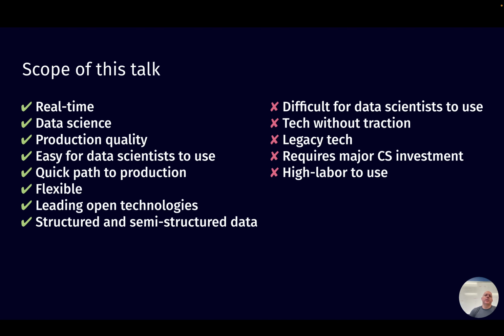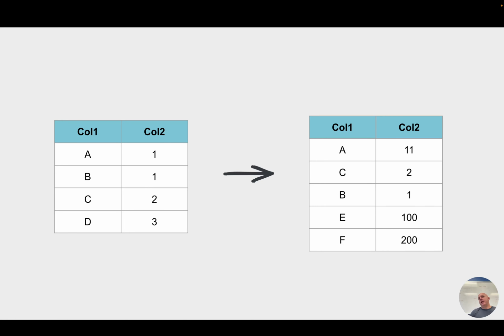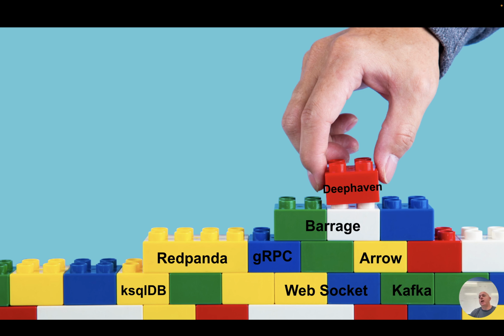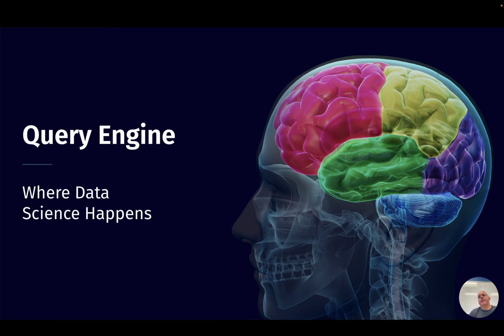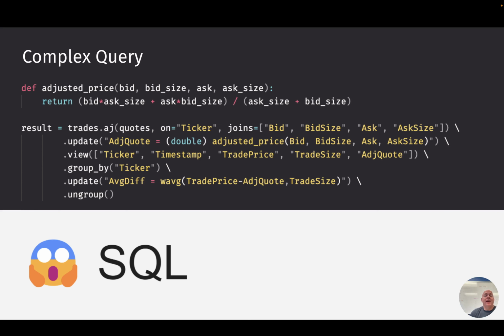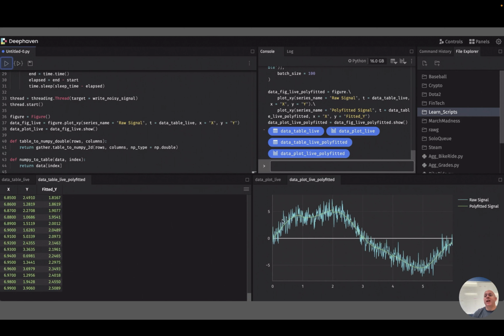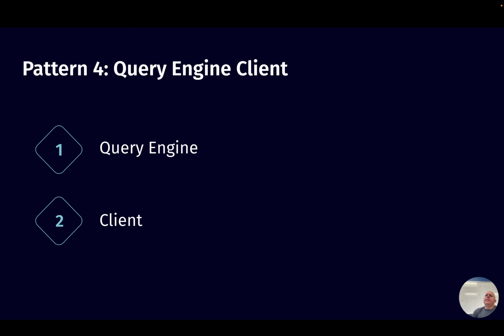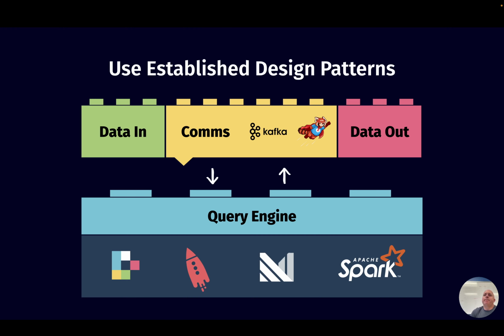Real-time data science made easy (ODSC talk)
By 2025, analysts estimate that 30% of generated data will be real-time data.  This is 52ZB of real-time data per year and is roughly the amount of total data produced in 2020!  Soon, almost every data scientist and data engineer will be working with real-time data.  The future of data science is real-time. Existing technologies for working with static data fail when applied to real-time data because they have no way to incrementally update calculations and visualizations.  To make such enormous volumes of changing data useful, we need a toolkit for managing data, performing data science, and visualizing results in real-time.  In this talk, we will explore production-quality, real-time data science using the current leading open, real-time technologies:  Kafka, redpanda, ksqlDB, Materialize, and Deephaven Community Core.

In his talk for ODSC, Chip Kent discusses:

- Key components needed in a real-time data analytics system and how to choose the best open options for your use case.
- Why are current static technologies, such as SQL and Pandas, unsuited to real-time data science? (Transactional DB vs streaming table)
- Design patterns for building flexible real-time workflows.
- Efficiently publishing real-time data to many users in a programming language agnostic way.
- Using both real-time and static data in the same query.
- Data exploration, visualization, and dashboards in real-time.
- Query language selection for data science: SQL (ksqlDB and Materialize) vs data-frame (Deephaven).
- Working with time series.
- Real-time AI/ML on streams of data.
- Do current tools, such as Pandas, Matplotlib, and TensorFlow, have a place in a real-time world?